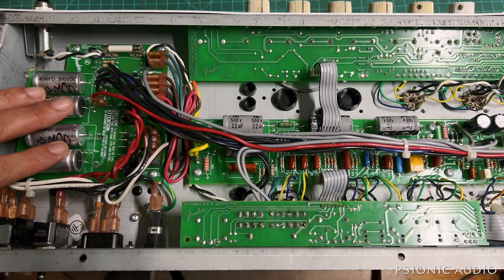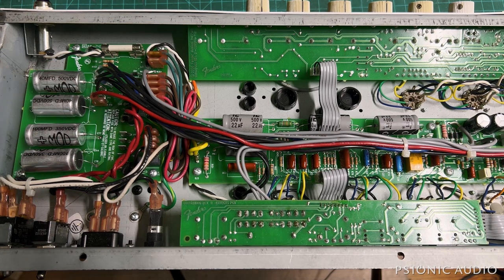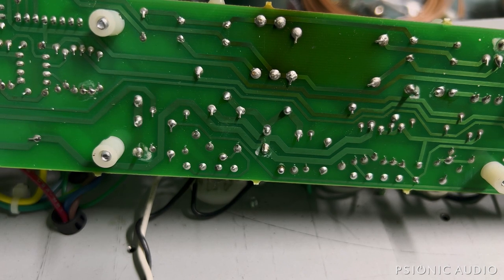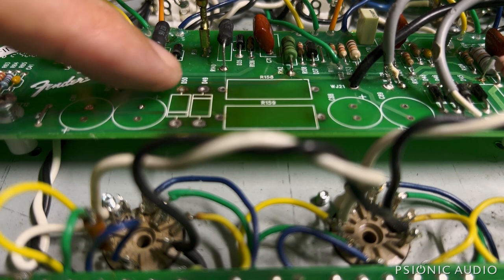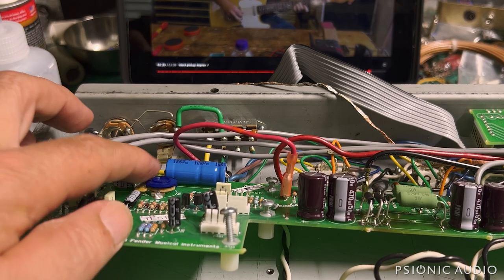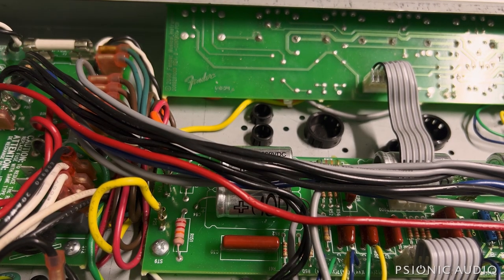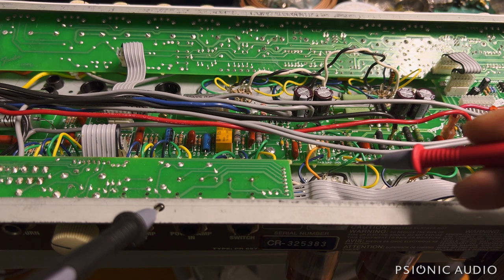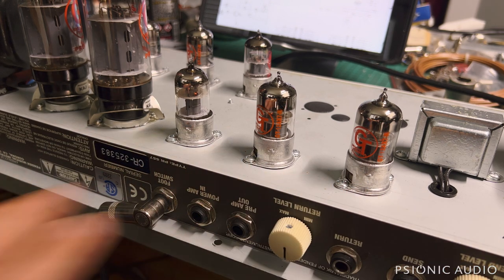Fender Supersonic | Part 2 Bringing It Back to Life